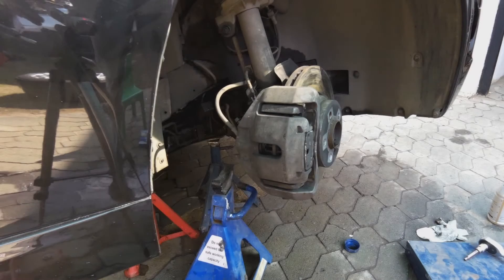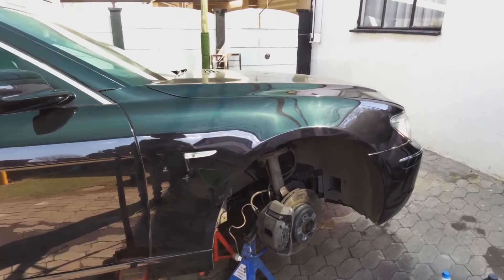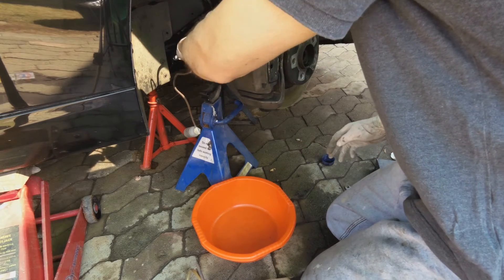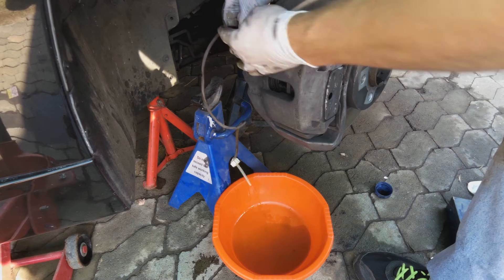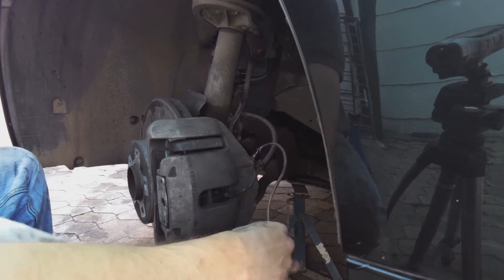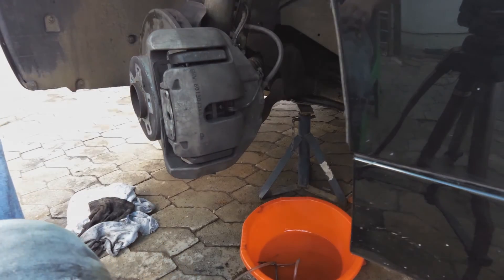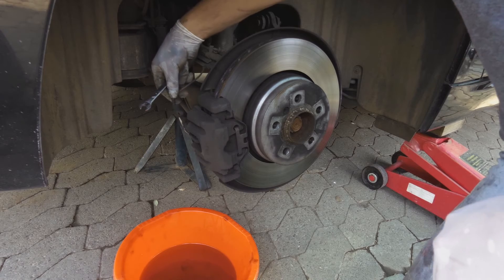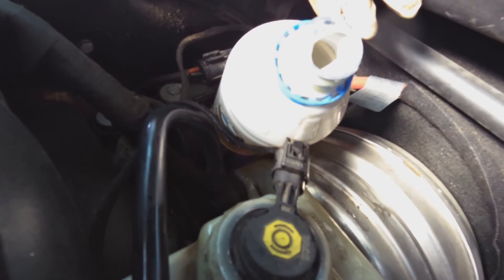How to bleed / flush brake fluid on BMW (E65) - Detailed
How to bleed brake fluid on BMW (E65).
How to change break fluid